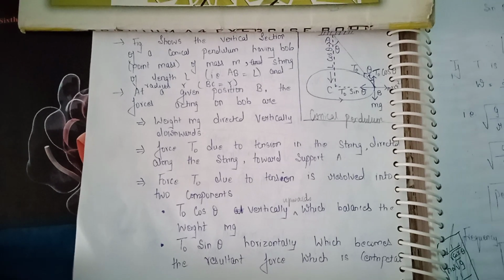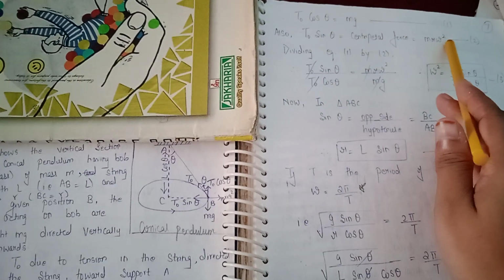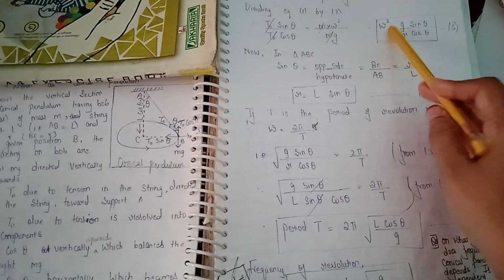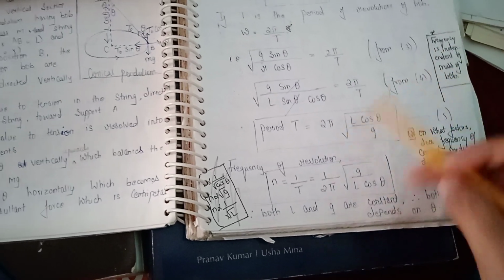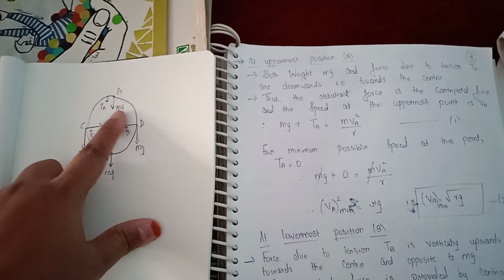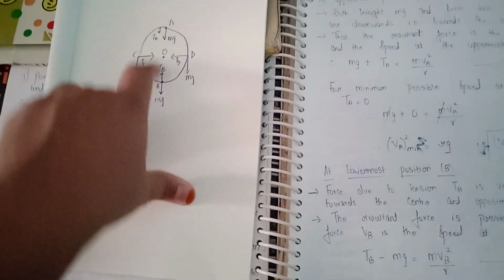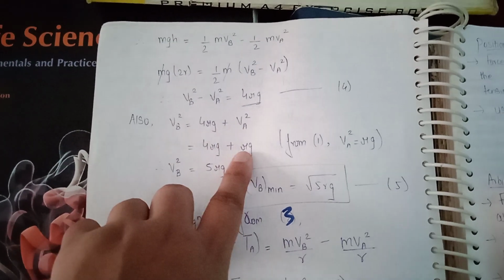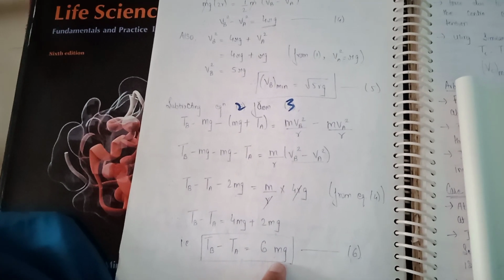Class 12 Physics Chapter 1 -Rotational Dynamics Derivation (part 2)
@Study-ed8fv  Maharashtra state board physics